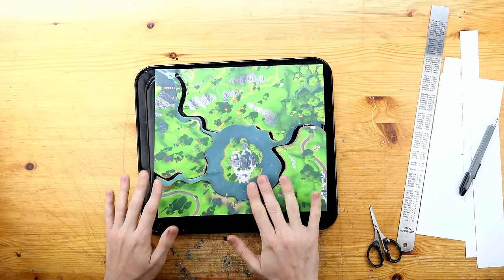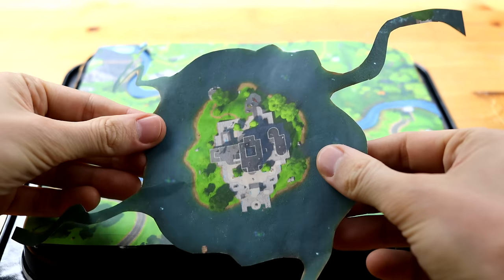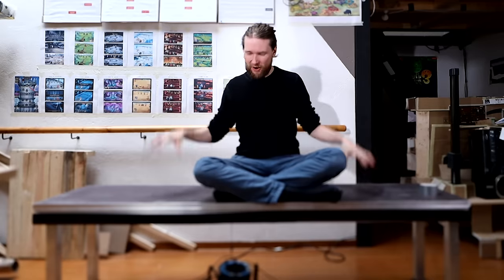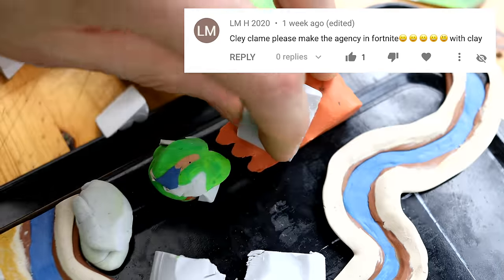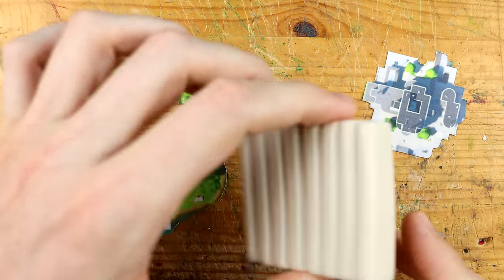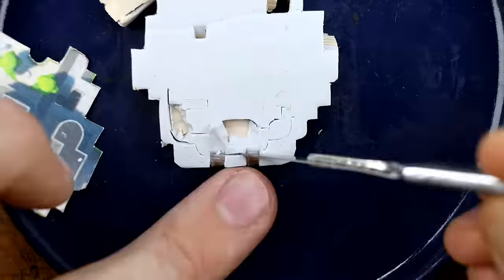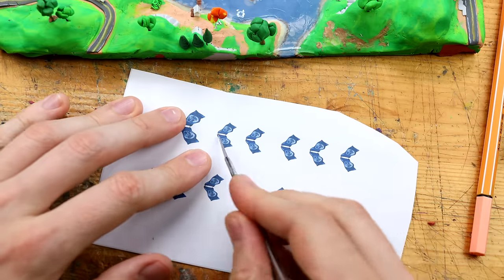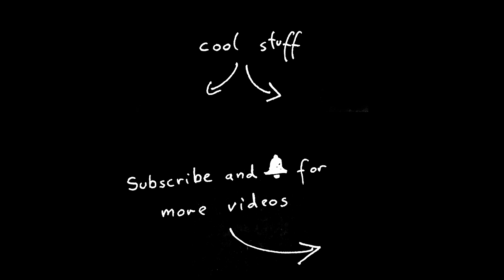Creating THE AGENCY Miniature Map with Clay (Fortnite Battle Royale)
In today's video, we are building a miniature Map of the popular Fortnite Location The Agency with polymer clay only! I started with just the Agency in mind, but quickly expanded the landscape as it was so beautiful. Now we have the biggest Fortnite Map I have ever created!

Play Summoners War now, take part in the 6 Year Anniversary Event, and claim cool in-game items